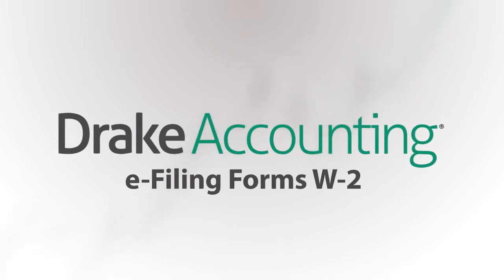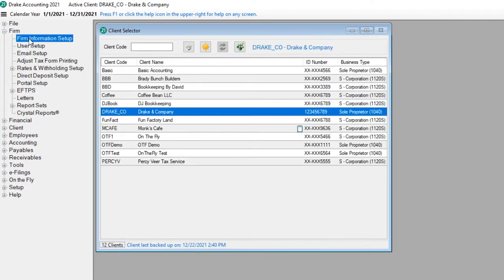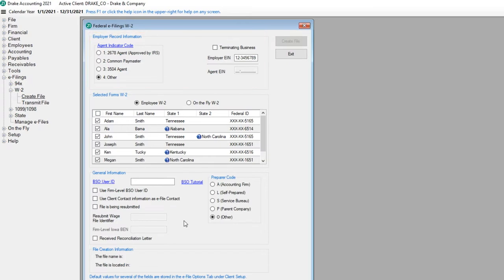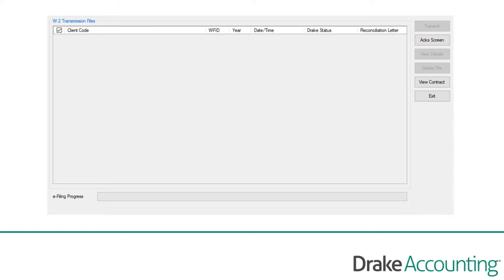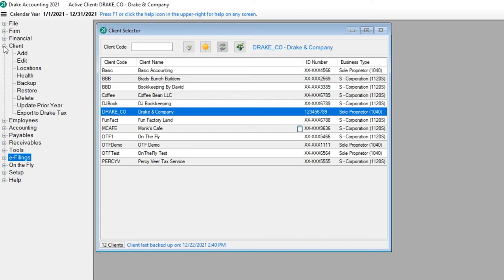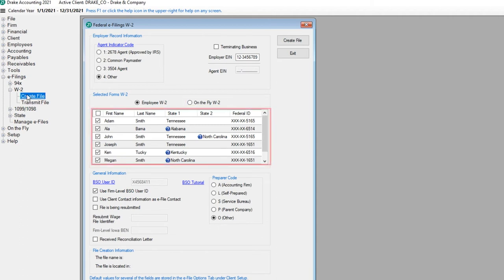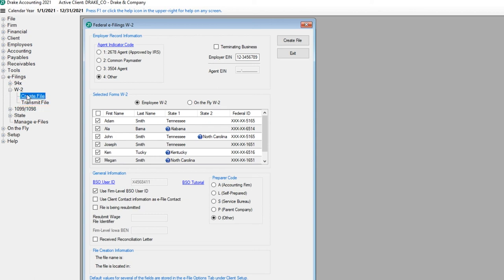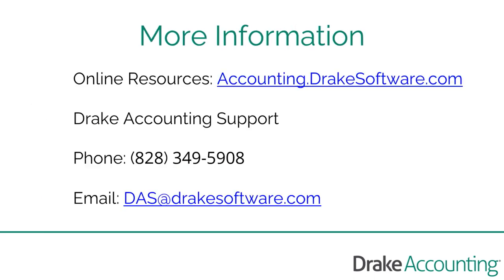e-Filing Form W-2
Learn how to submit Forms W2 electronically to the SSA.